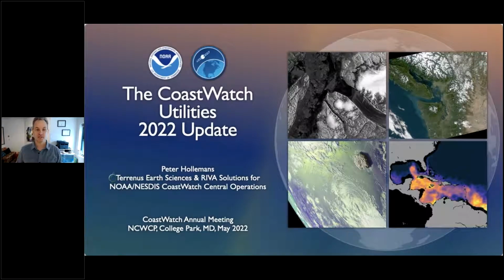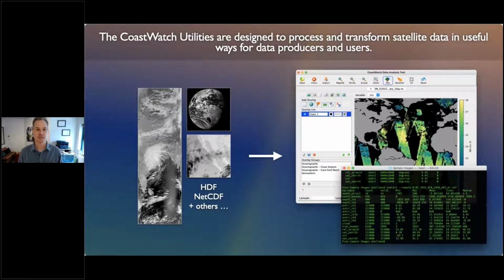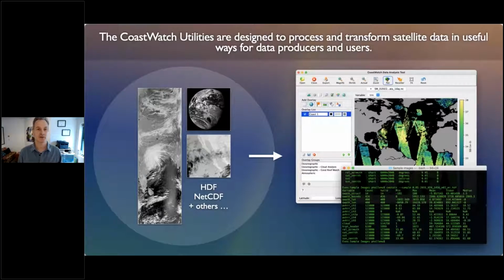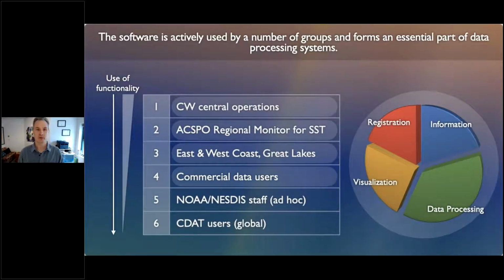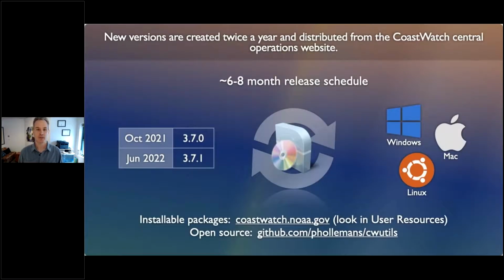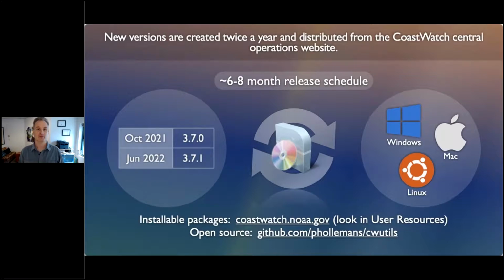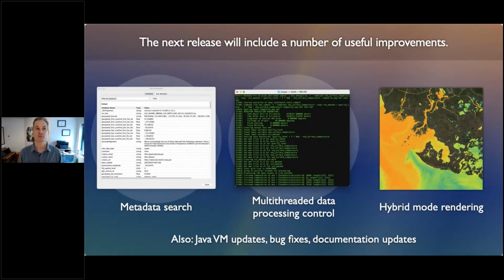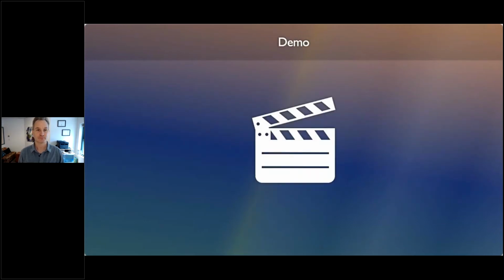CoastWatch Utilities 2022 Update